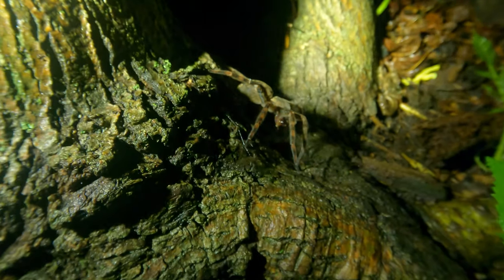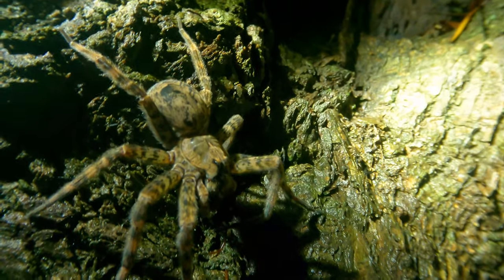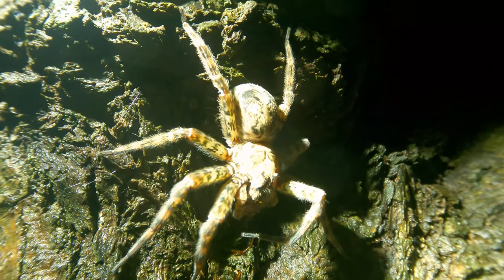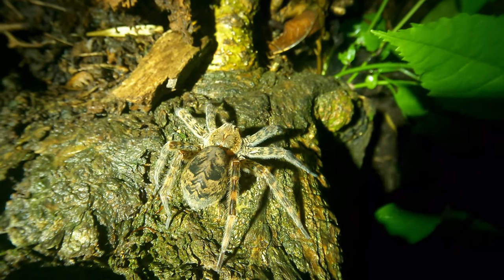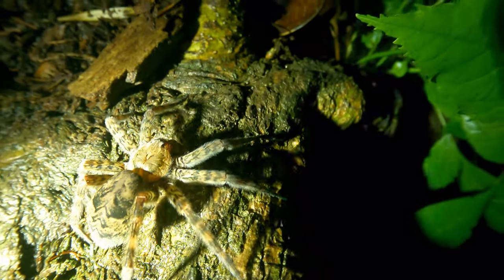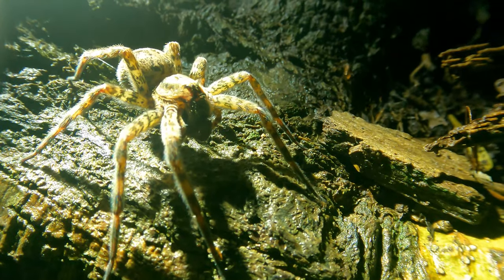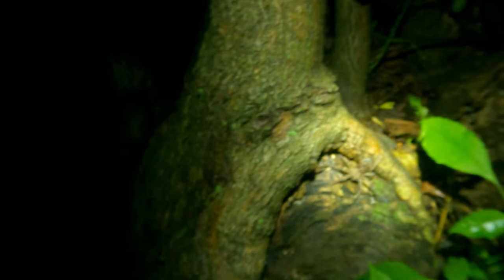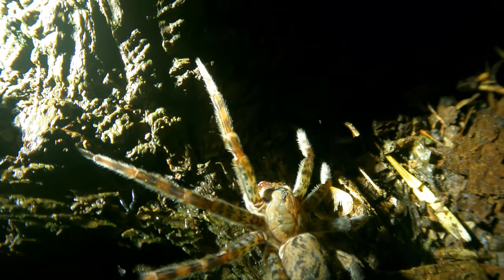The most monstrous spider in Delaware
The dark fishing spider, or Dolomedes Tenebrosus, is the largest native spider found in the state of Delaware. Females can have bodies that are an inch long, not including their legs. With their legs, dark fishing spiders can be over three inches across. The spiders are instantly recognizable by the large “w” markings on their abdomens.

Their preferred habitat is near the edges of ponds and streams. Other, less massive varieties of fishing spider are able to walk across the surface of slow-moving bodies of water as they hunt for insects and small fish (hence the name “fishing spider”), however this behavior is less common in Dolomedes Tenebrosus. They are also nocturnal, hunting their prey rather than trapping it with webs. The females are still capable of producing silk, but they mostly use it to hang their egg sacks on leaves and branches. Femail dark fishing spiders are also known to protect their egg sacks, and then their young immediately after they hatch.

While it has been reported that dark fishing spiders can deliver a painful bite to humans— large individuals like the one in this video certainly look capable of inflicting a serious wound — such instances are very rare. The species usually prefers to escape if confronted with a human and is only likely to bite if the person stresses it out by deliberately grabbing it.